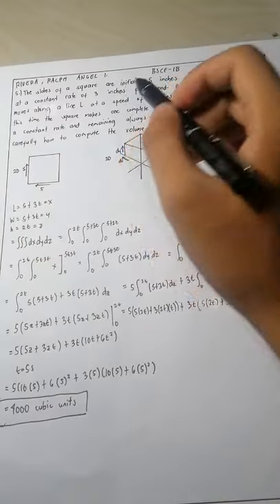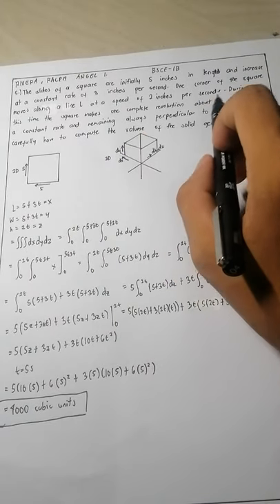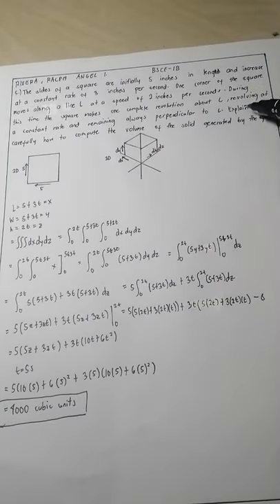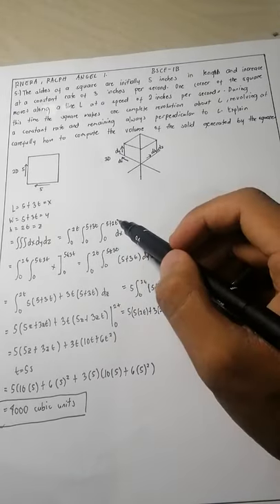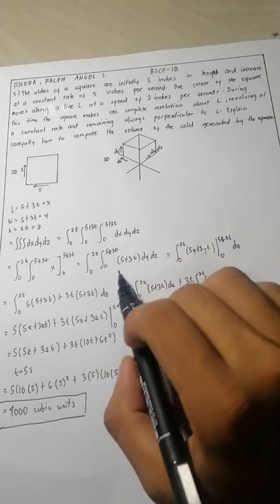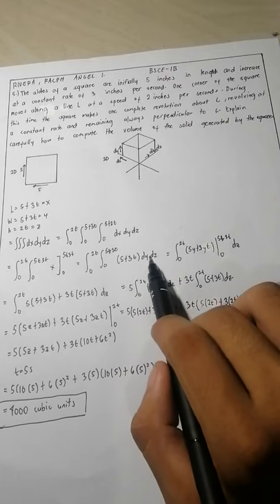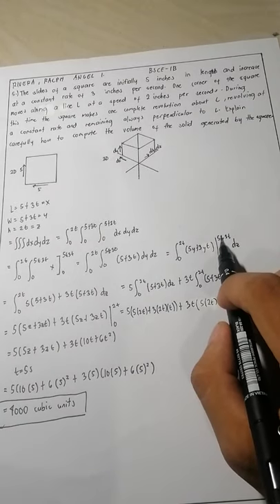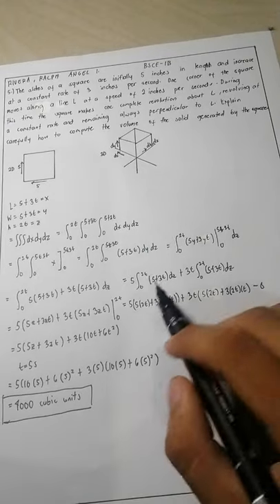#5. Rivera, Ralph Angel I. BSCE-1B